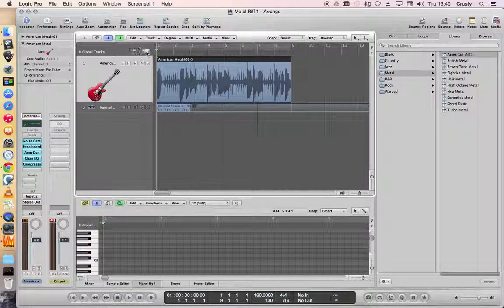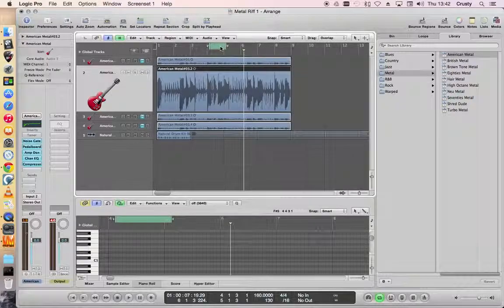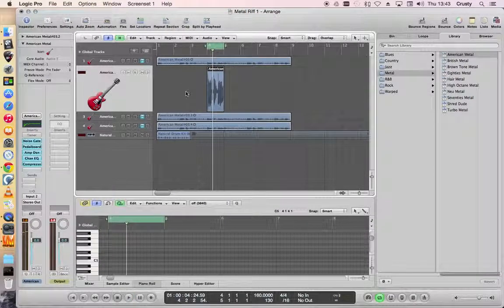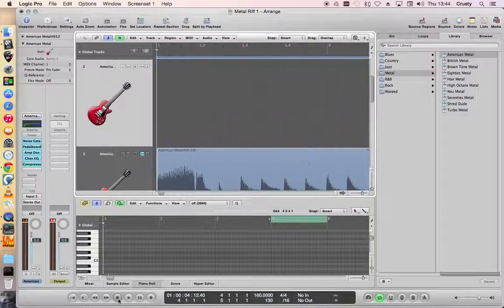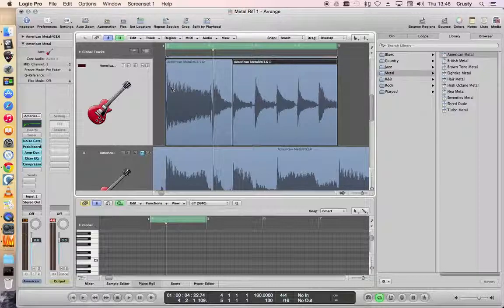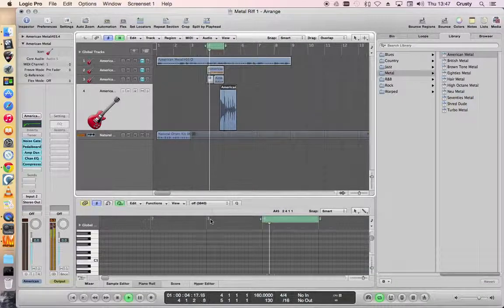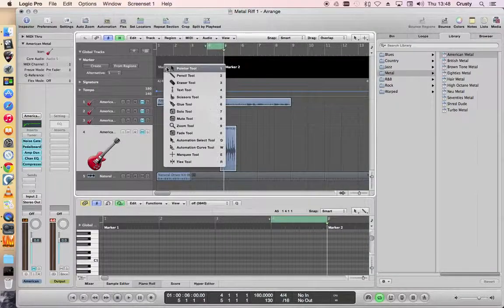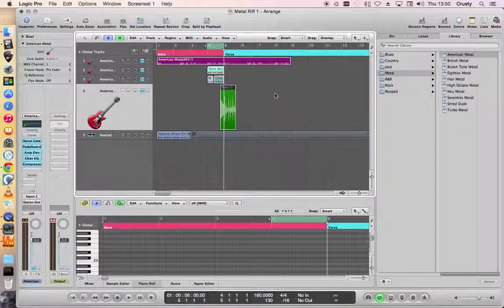Coursera Introduction to Music Production Assignment 2 720p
Coursera Introduction to Music Production Assignment 2 - Perform the important editing tasks in your DAW including: trim, separate, crossfade, merge, grid, cycle, markers, zoom, name and color.